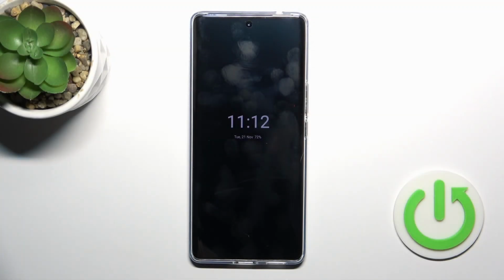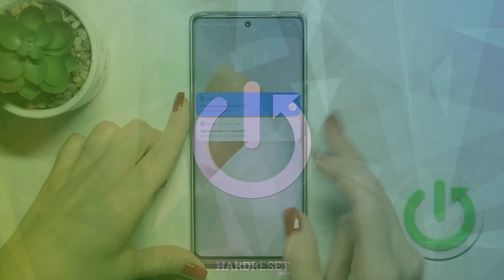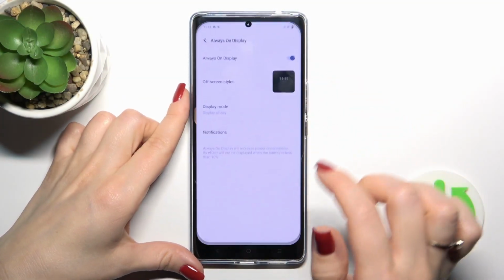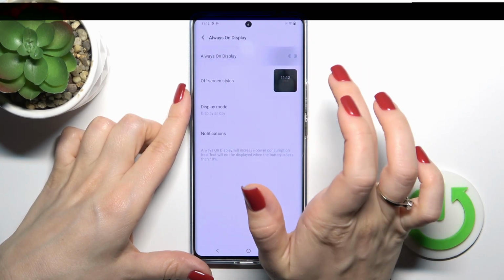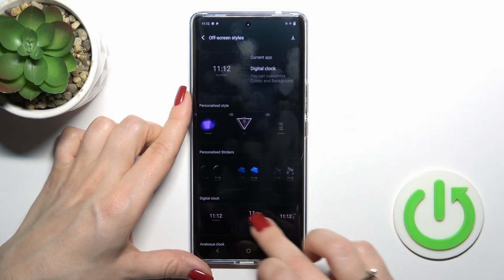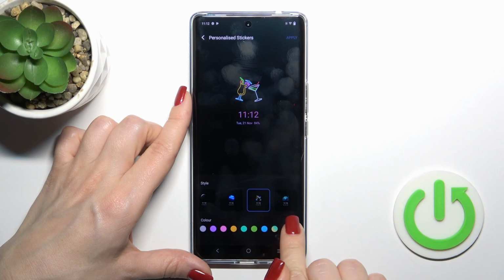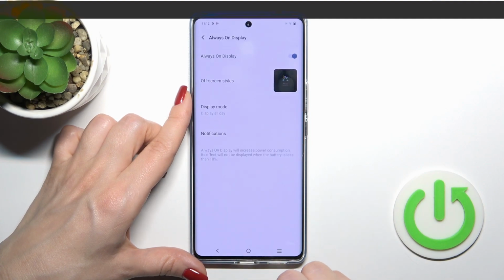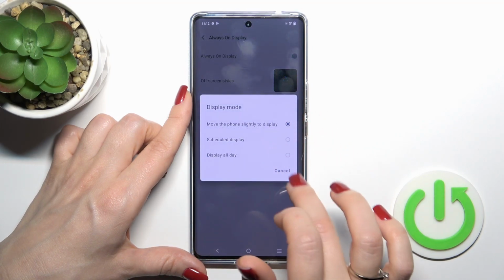How to Customize the Always On Display Theme on VIVO V29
Dive into personalization on the VIVO V29! Join us as we explore the myriad options for changing and customizing the Always On Display feature, allowing you to add your unique touch to this innovative feature. Tune in for tips and tricks to make your V29 truly yours!

How to set a custom AOD theme on VIVO V29? How to change the always on display design on VIVO V29? How to personalize the Always On Display style on VIVO V29?